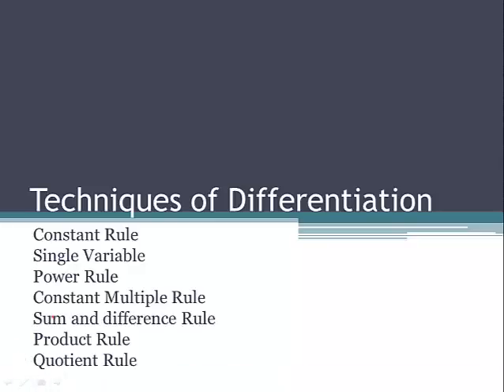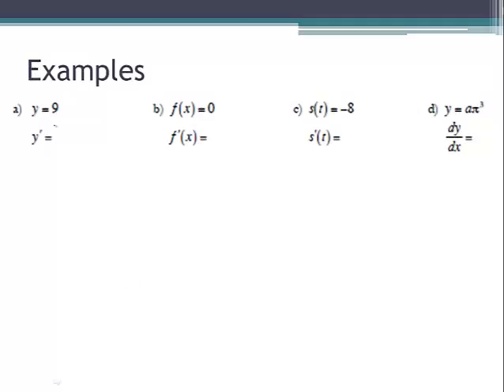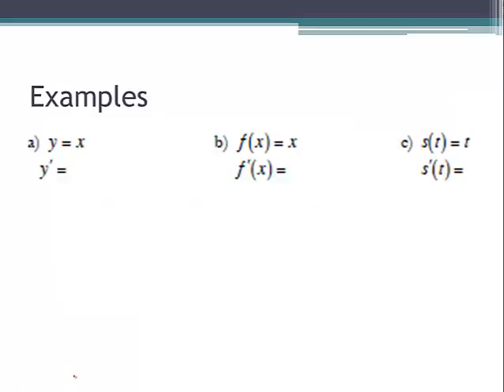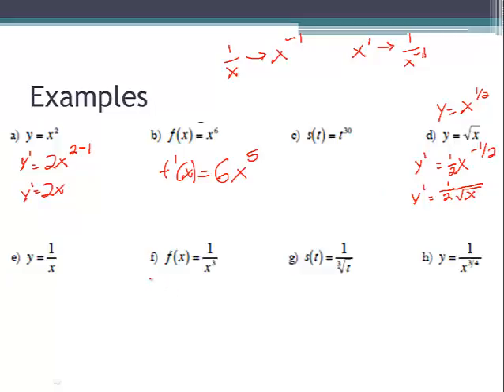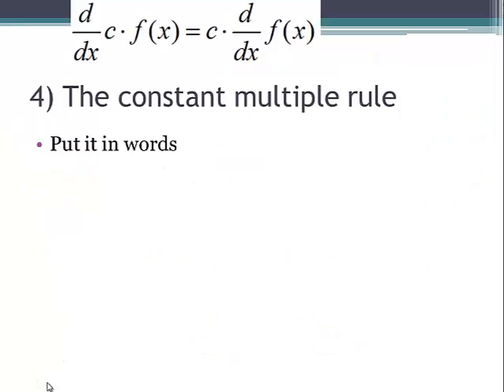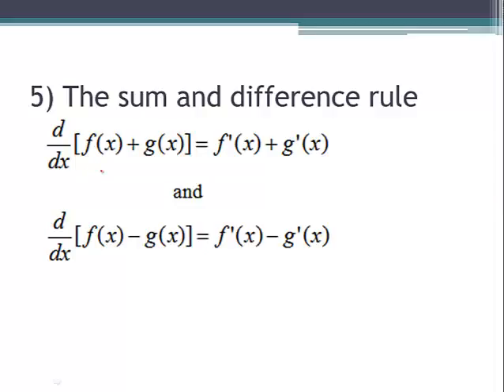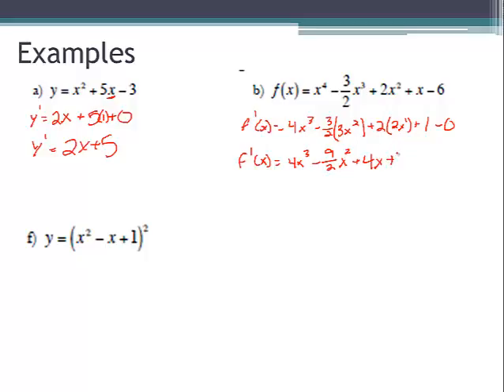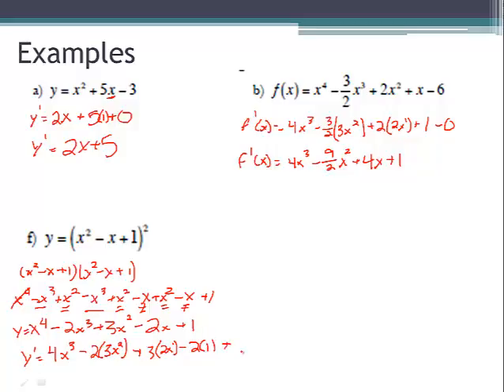Techniques of Differentiation